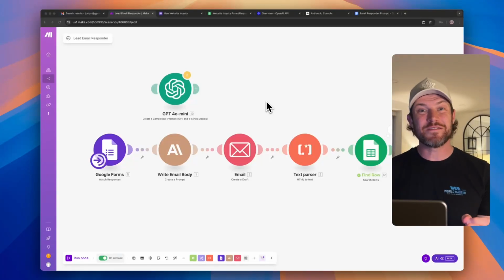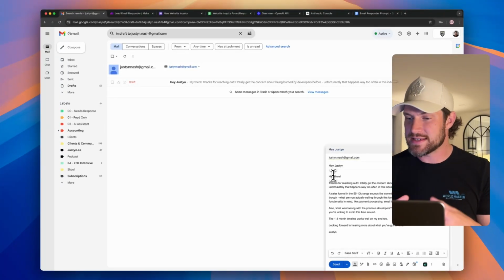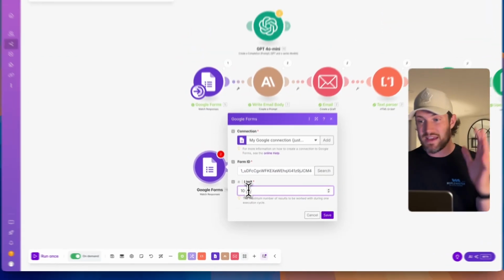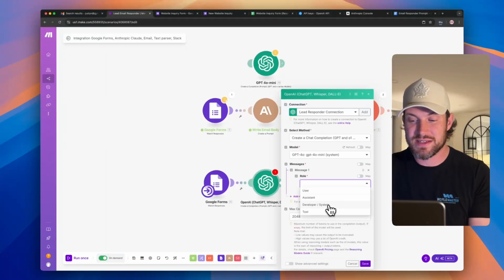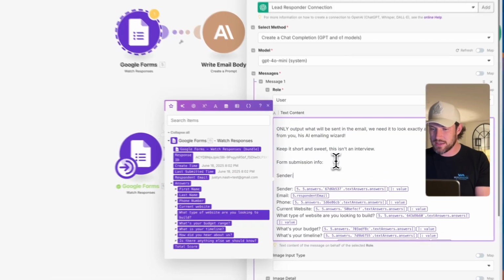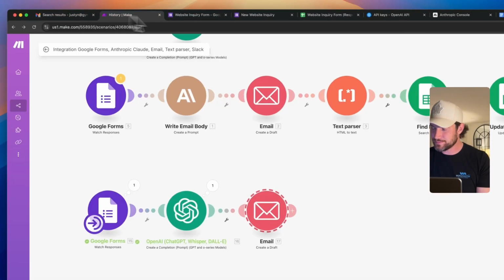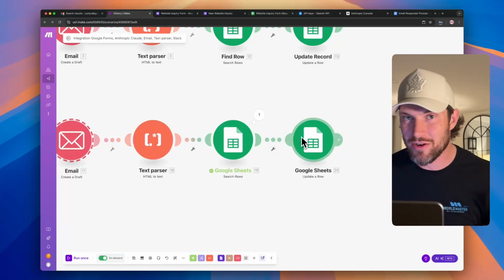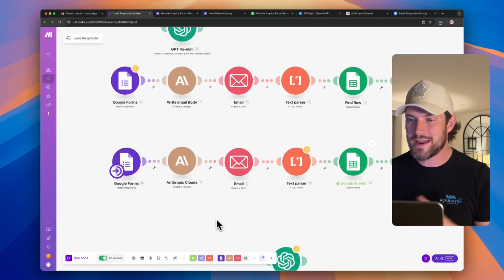A Beginner's Guide To Building Your First Make.com Automation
Get all my AI Growth Toolkit to buy back 5-10 hours of your time and make more money with the help of AI:

The template file for this automation is included in the AI Growth Toolkit!

This video is a beginners guide to setting up and building your very first automation inside Make.com. You'll learn the fundamentals of how to get started in Make and what is truly possible by building out your very own Automations.

Learn how to build a fully automated lead response system using Make.com, ChatGPT (or Claude), Google Forms, and Google Sheets. This step-by-step tutorial walks you through building a workflow that drafts personalized emails, logs them in your spreadsheet, and saves you hours of manual work every week. Perfect for freelancers, agency owners, or anyone tired of chasing leads.

00:00 - Intro: Build a Time-Saving Automation with Make
01:21 - Why Speed-to-Lead Matters
02:15 - Tools Breakdown: Forms, AI, and Sheets
03:32 - Watch the Workflow in Action
11:47 - Set Up ChatGPT or Claude for Email Drafting
25:50 - Auto-Update Google Sheets with Drafted Emails
31:39 - BONUS: How to Use Claude Instead of ChatGPT